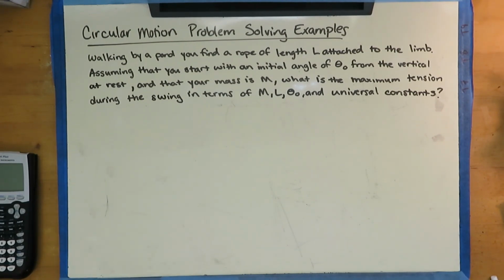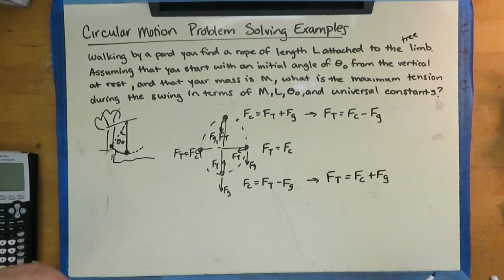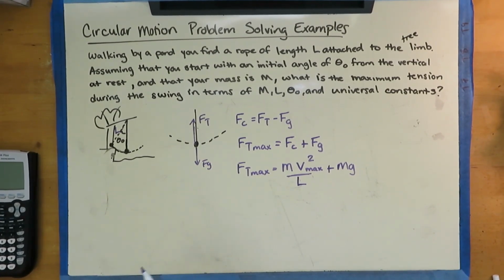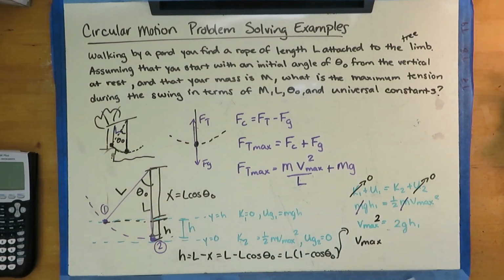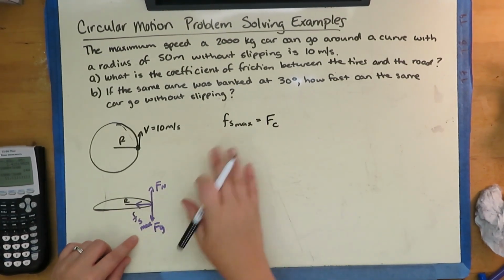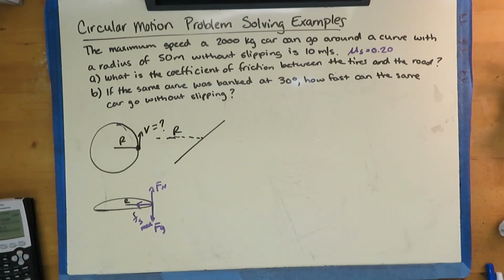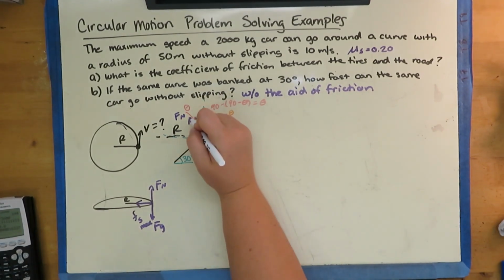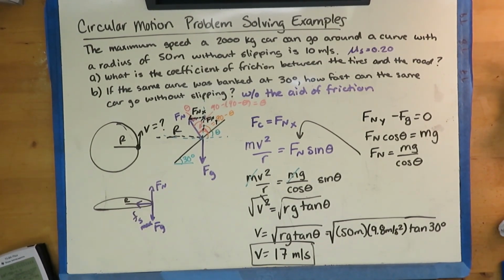Circular Motion Problem Solving Examples